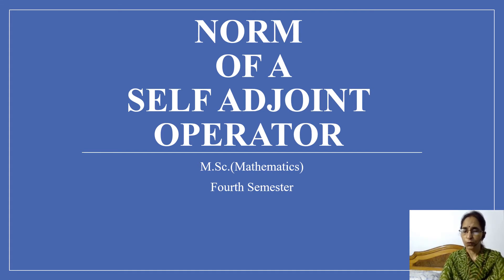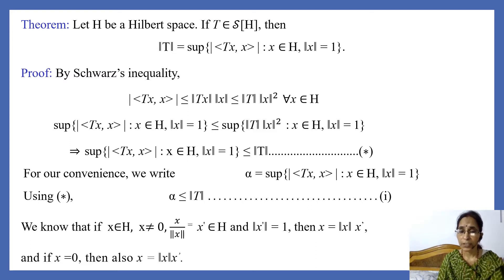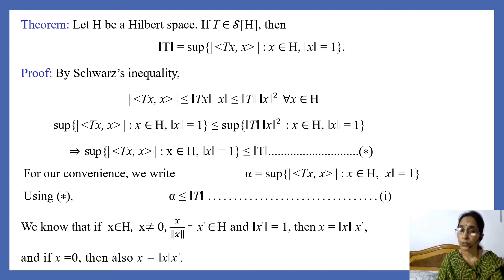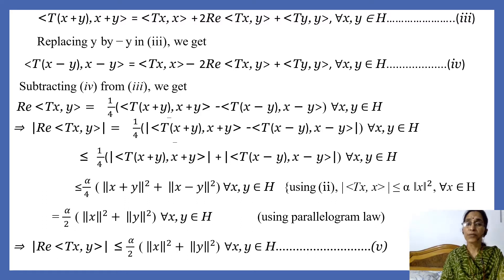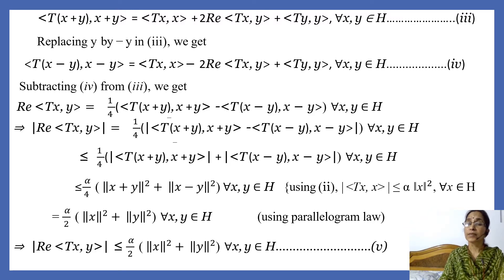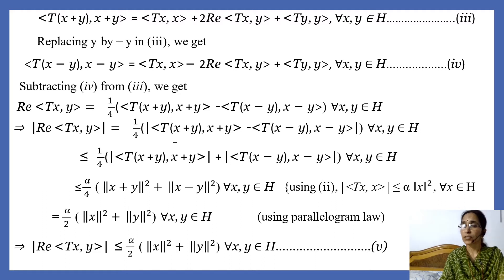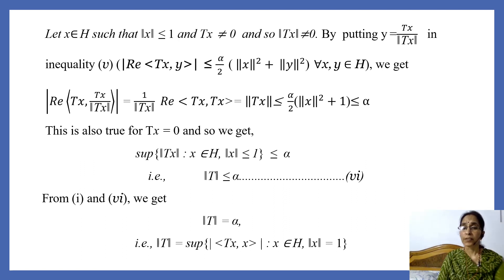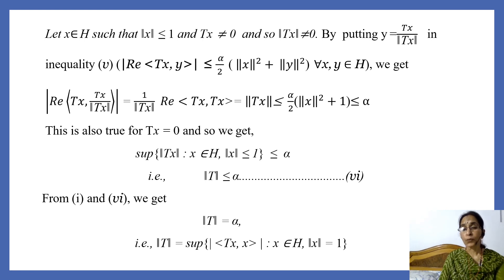Norm of a self- Adjoint Operator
We find an expression for norm of a self-adjoint operator in terms of modulous of inner products.